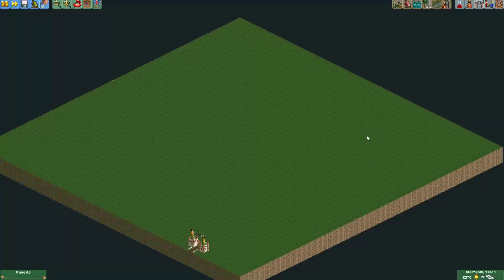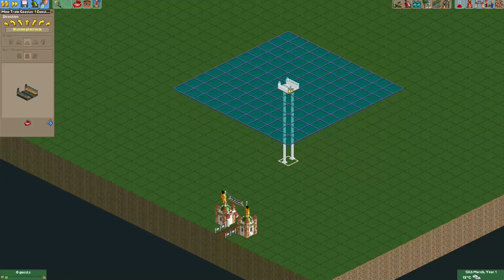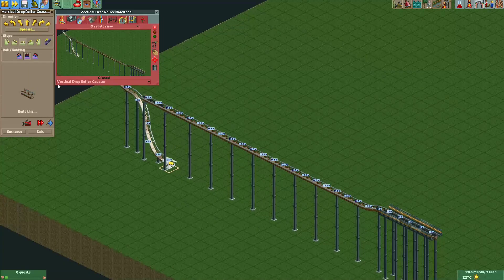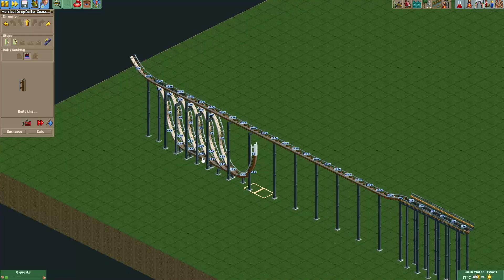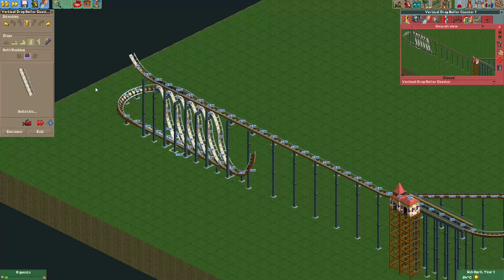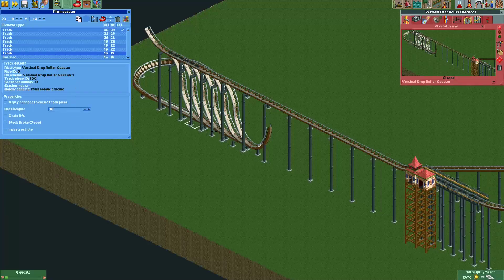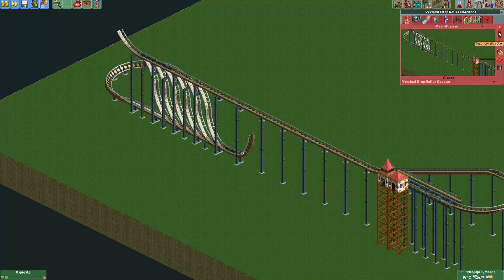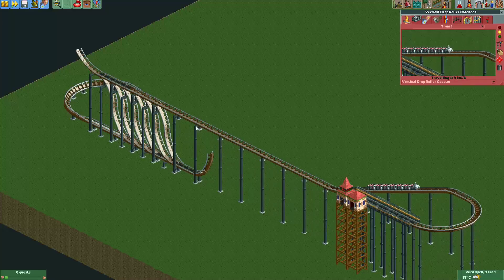Git Gud at OpenRCT2 #101: Making a drop track!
Hey everyone! In this new Git Gud at OpenRCT2 tutorial I will show you how to build a drop track in RCT2! It's not possible to drop your train down completely horizontally, but you can achieve an effect that is pretty close!